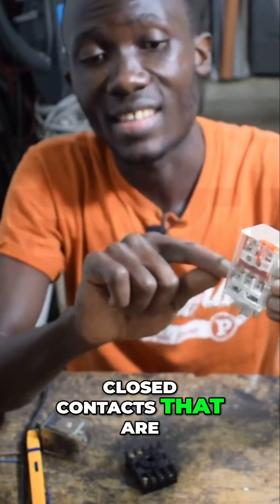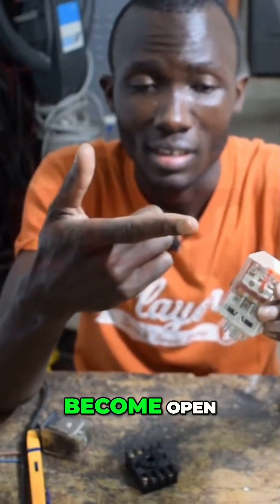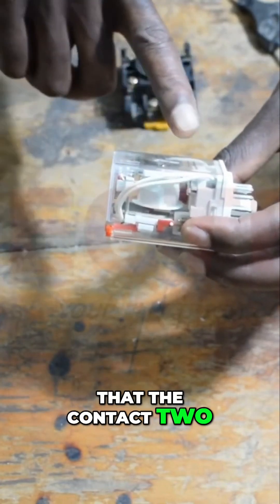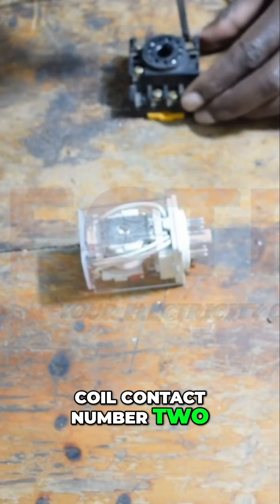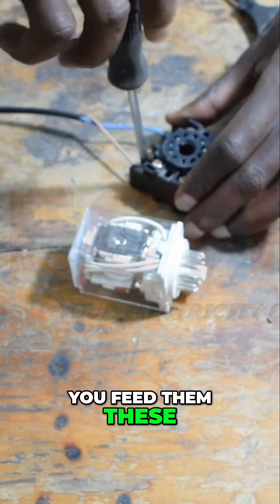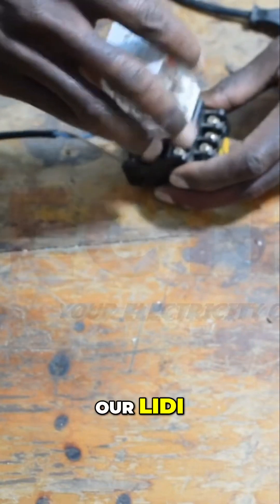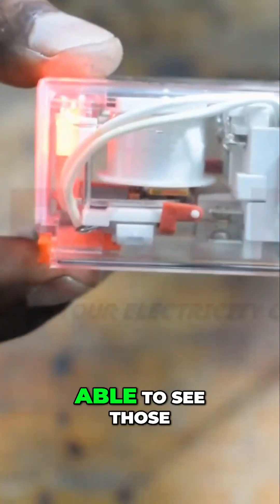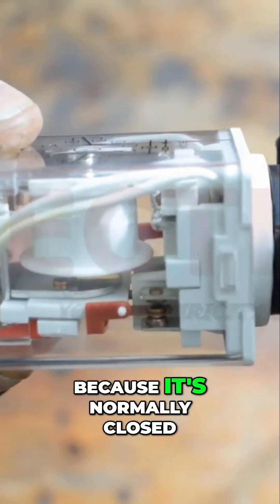Energizing Relay Contacts: A Step-by-Step Guide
Learn how to energize relay contacts with this comprehensive step-by-step guide. Perfect for beginners and professionals alike, this guide covers everything from understanding relay basics to safely energizing and testing relay contacts for optimal performance.

Power station
Technician’s tools
Push button
Power strip